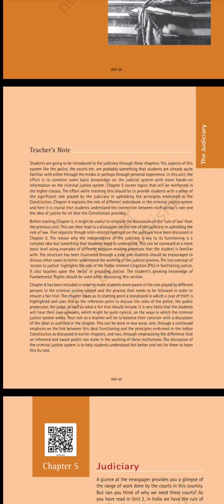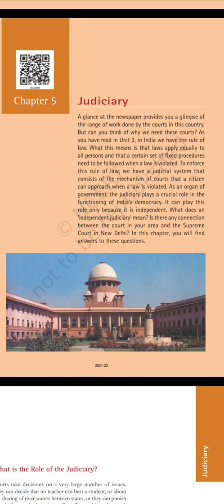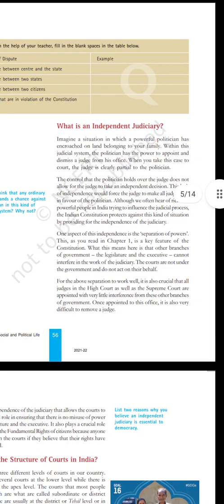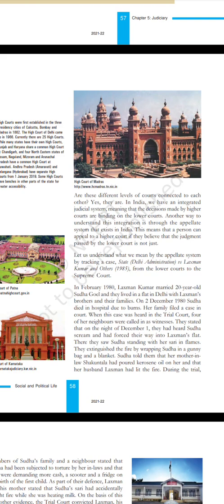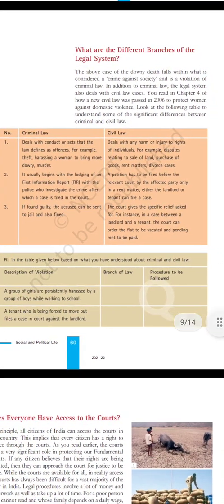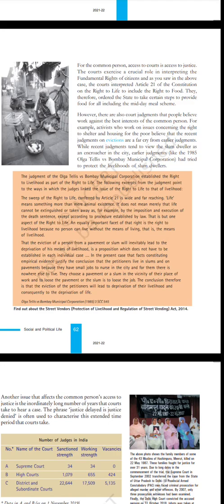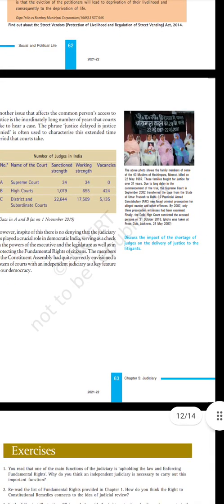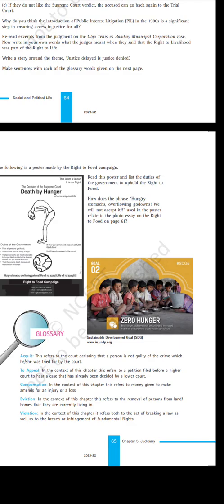ncert, 8th class polity chapter 5 Judiciary audiobook#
ncert, text book for class 8 social science social and political life 3 chapter 5 Judiciary audiobook#